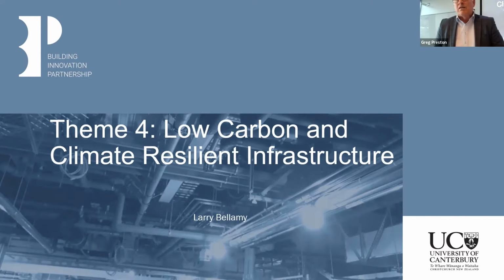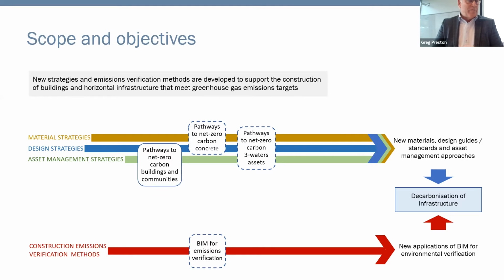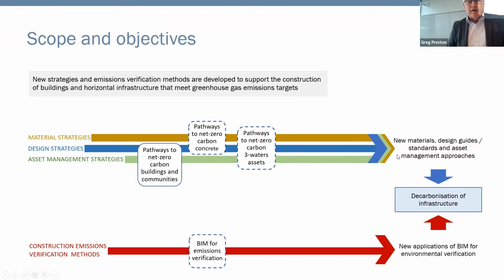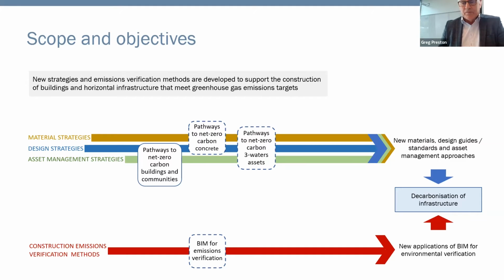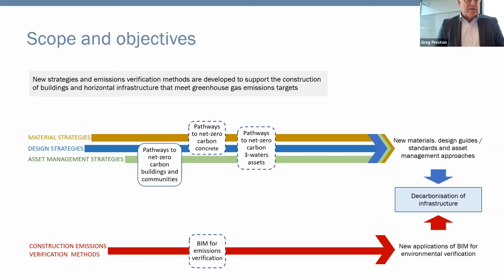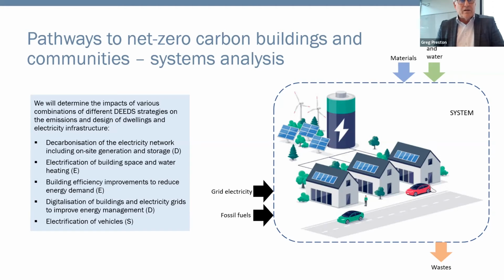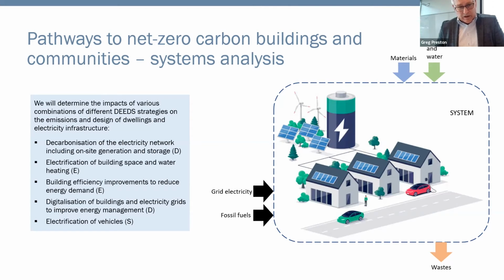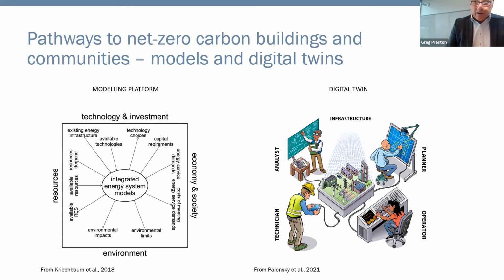Building Innovation Partnership Industry Day 2022 Theme Four: Low Carbon and Climate Resilience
Prof Larry Bellamyleads the discussion onidentifyingand characterising‘best’ pathways and technologies for reducing carbon emissions from buildings, construction and communities.